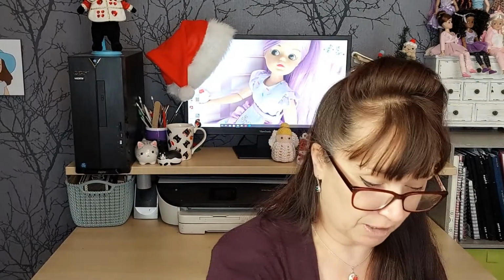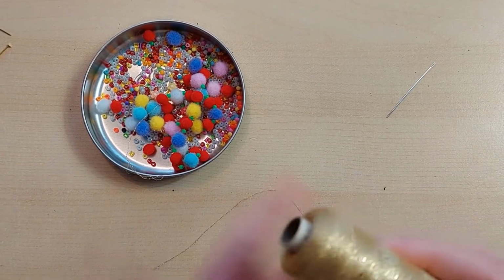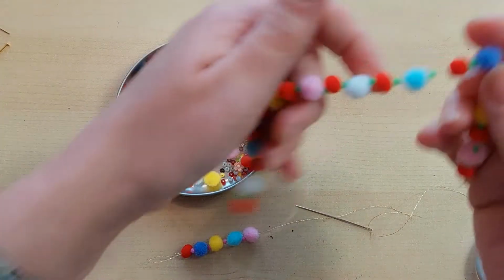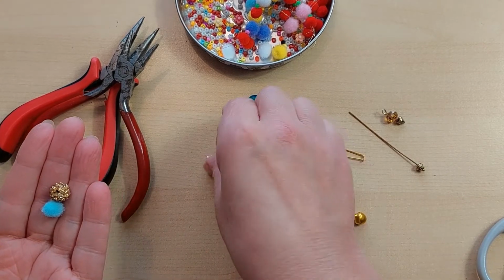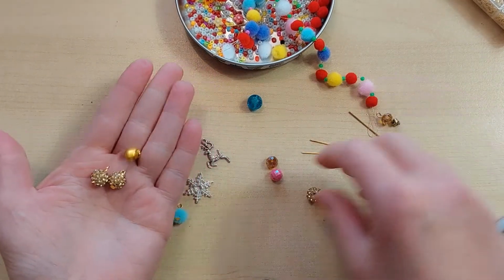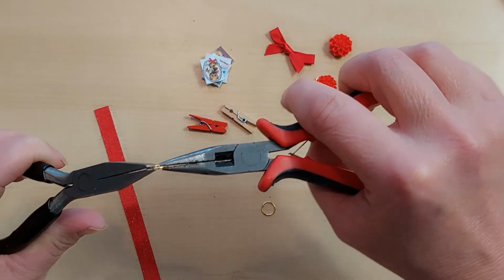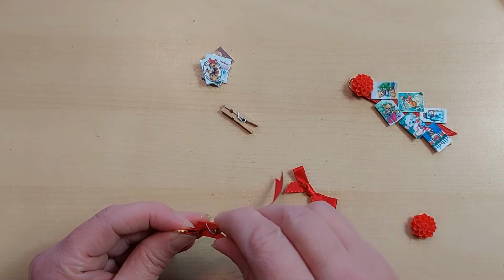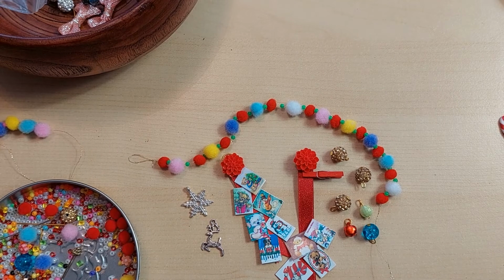Dollshouse quick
A first selection of quick and easy minis to make for your dolls
My details